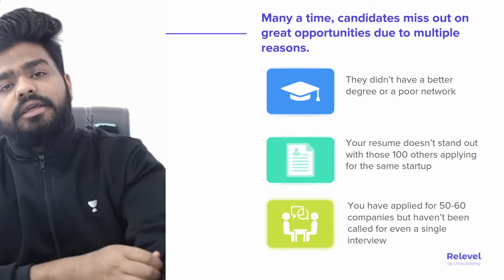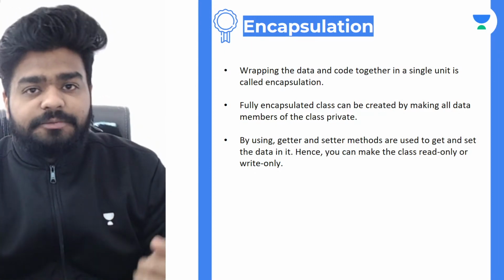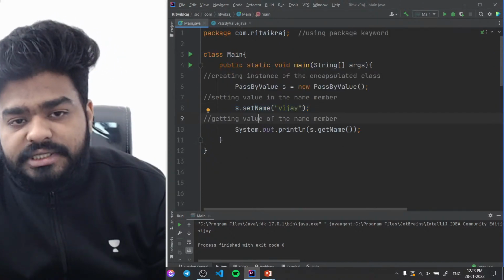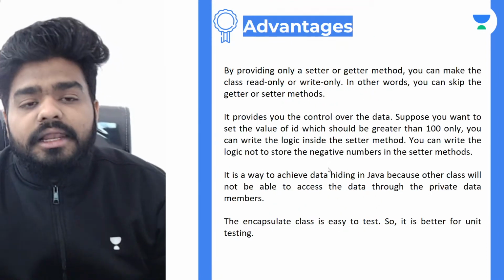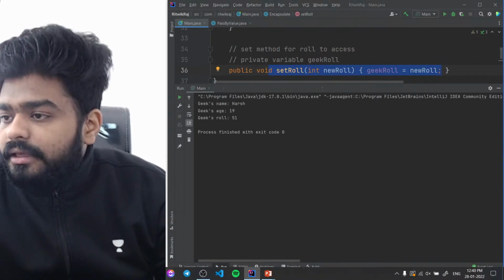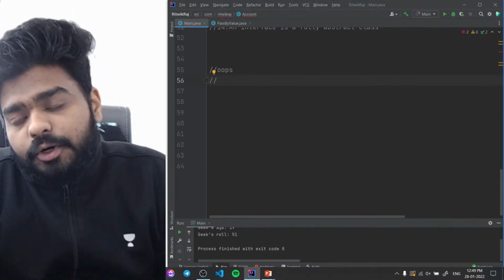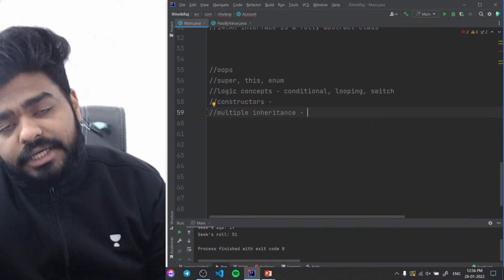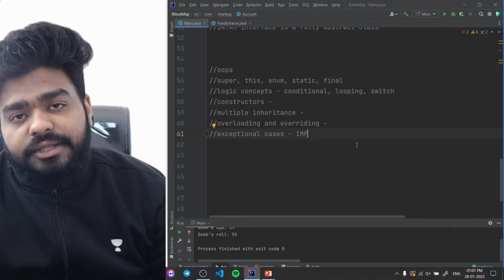L15 | OOPs Revision | Programs Practice | JAVA | Complete Java Tutorial | Ritwik Raj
In this lecture, OOPs Revision, Programs Practice has been covered from Complete Java Tutorial series by Ritwik Raj. Let's Crack It!

Unacademy Subscription Benefits:
1. Learn from your favorite Educator
2. Dedicated DOUBT sessions
3. One Subscription, Unlimited Access
4. Real-time interaction with Educators
5. You can ask doubts in a live class
6. Limited students
7. Download the videos & watch them offline